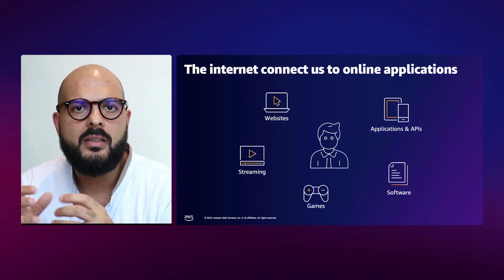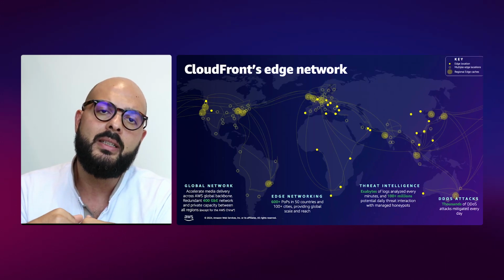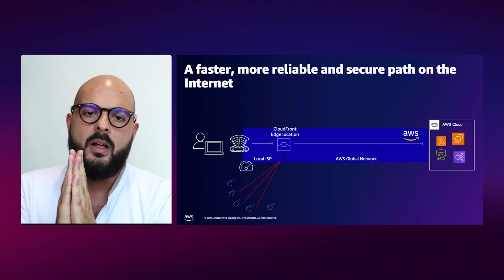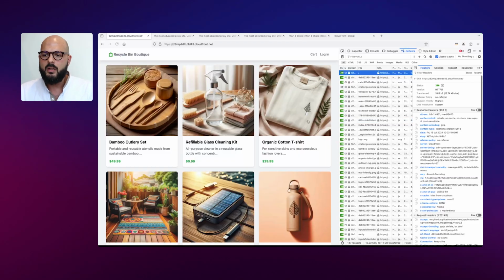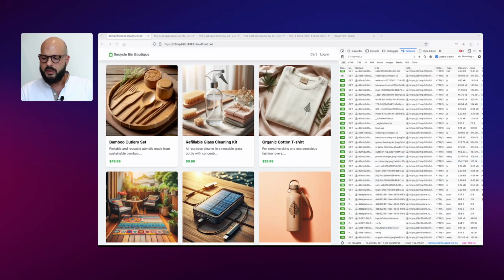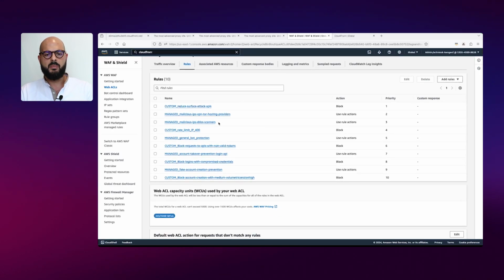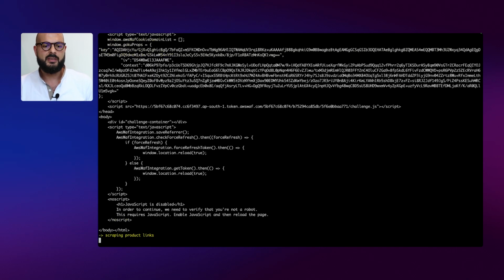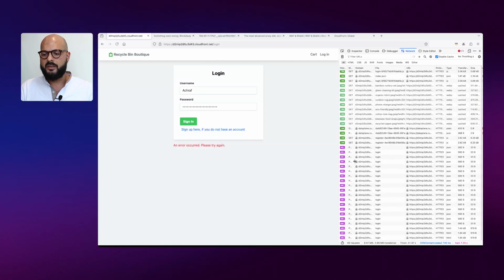Build on AWS UAE: Serve your web applications faster and more securely | AWS Events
As the internet continues to evolve, staying up to date with latest web delivery capabilities is critical for improving your end user experience and driving adoption of your products. In this session, discover insights from Amazon CloudFront expert about the progression of web delivery and current trends. Learn how you can use the latest CloudFront features, protocols, and architectural improvements to advance your web applications.